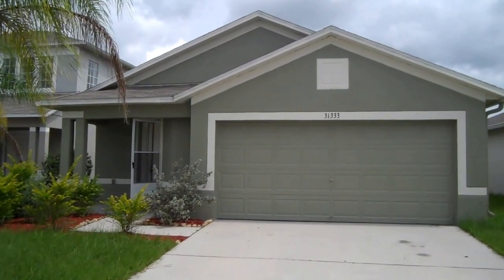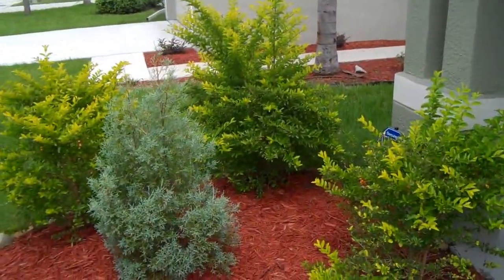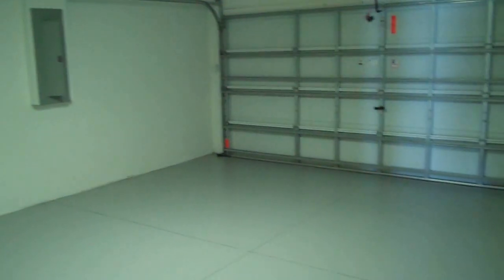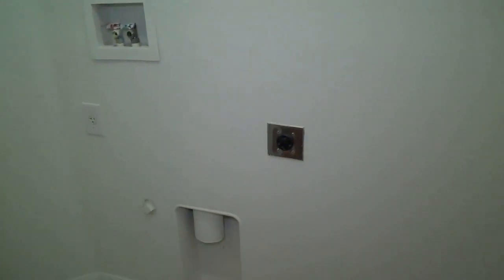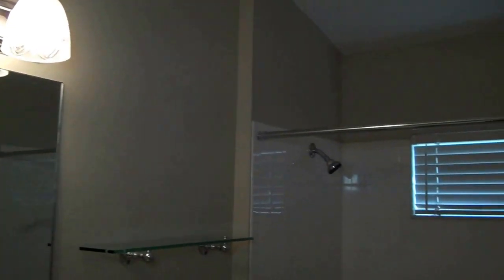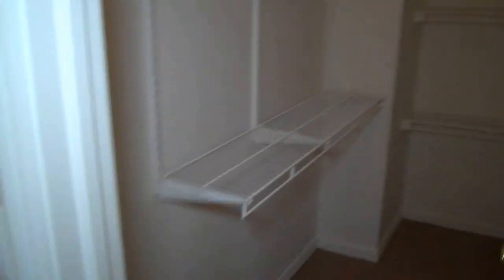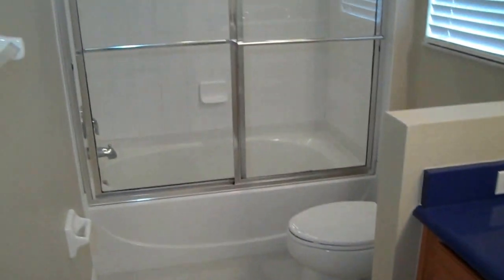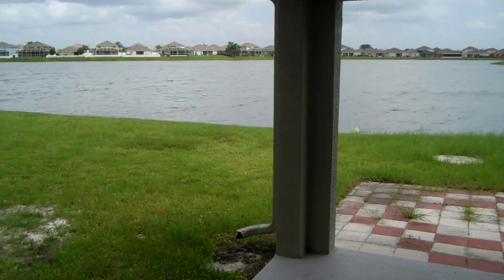Zephyrhills: 1396 sq. ft. 3/2 Home at 31333 Tribourough Dr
Lake front home in Bridgewater. This 3 bed 2 bath home is freshly painted and has new carpet throughout. The kitchen features wood cabinets and granite counter tops. Vaulted ceilings throughout this home give it a large open feel. Out back there is a covered patio with a pavered extention, which is great for enjoying the water view. 31333 Triborough Dr., Zephyrhills, FL 33545. NEED PROPERTY MANAGEMENT?